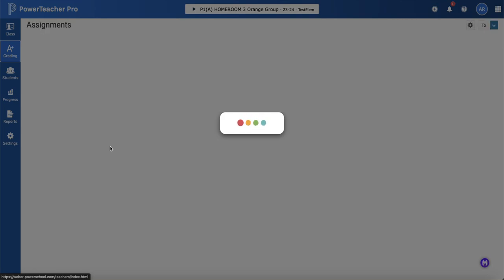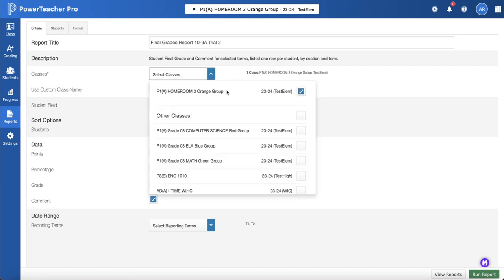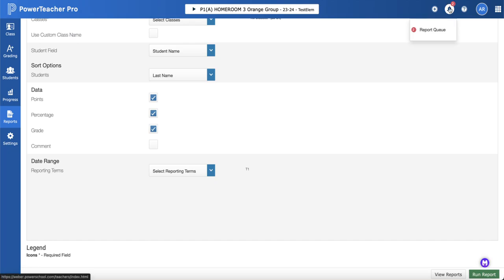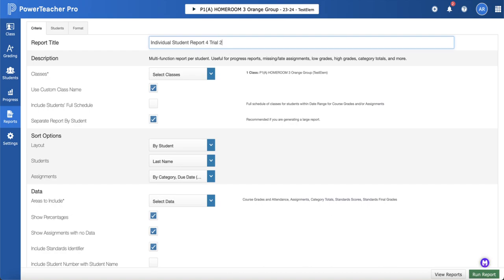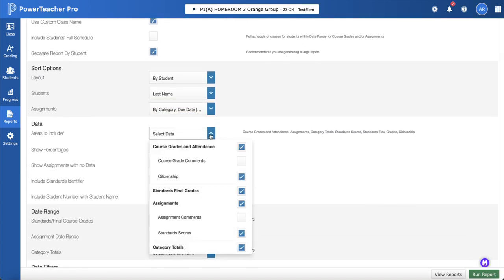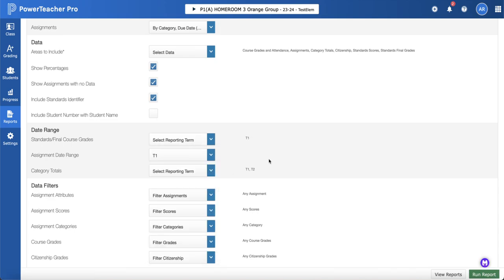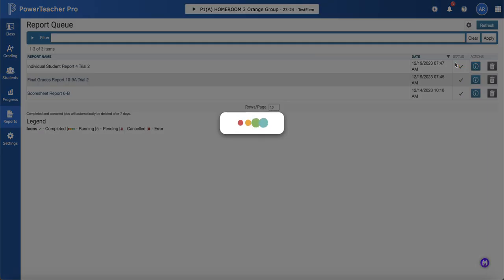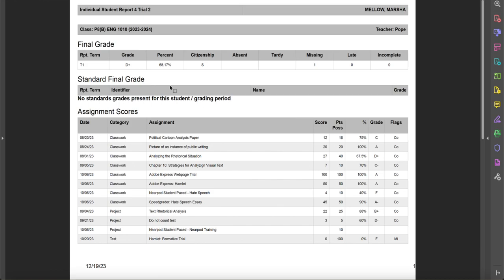Generating Grade Reports